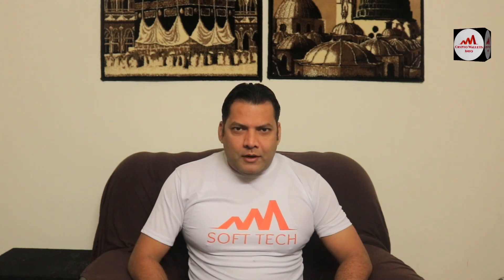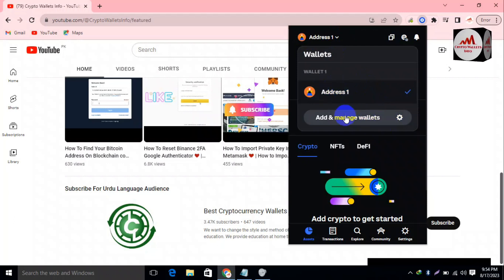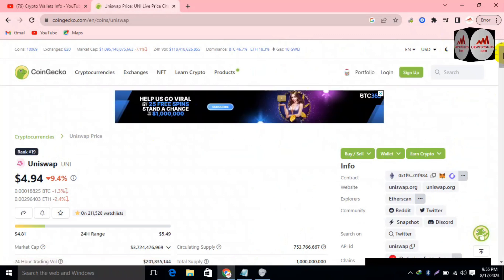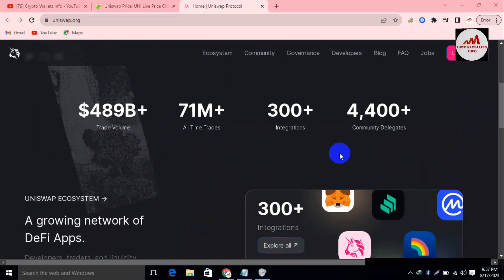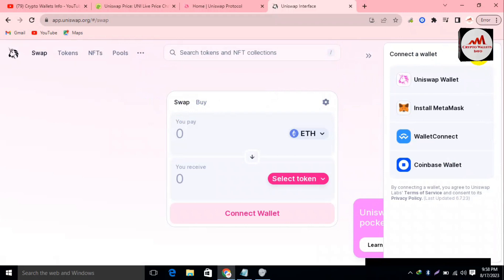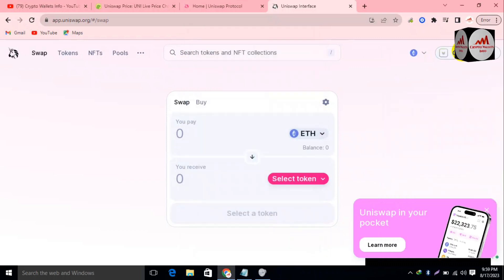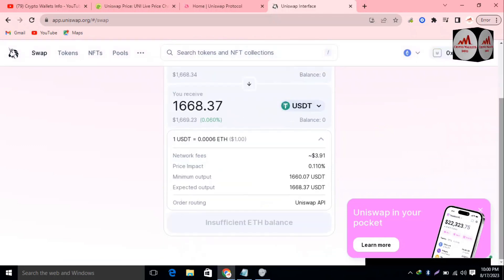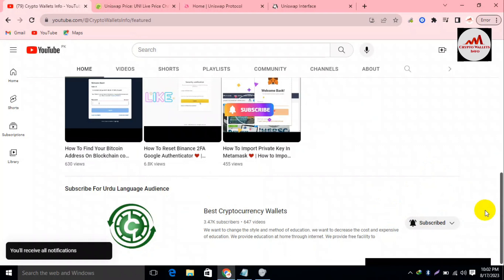How To Connect Coinbase Wallet to Uniswap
How To Connect Coinbase Wallet to Uniswap | Coinbase Wallet.
Uniswap is by far the most popular Decentralized-Exchange (DEX) on the planet. By connecting Uniswap to a Centralized-Exchange (CEX) such as Coinbase, you’ll be able to seamlessly trade any ERC-20 token for another directly within your wallet